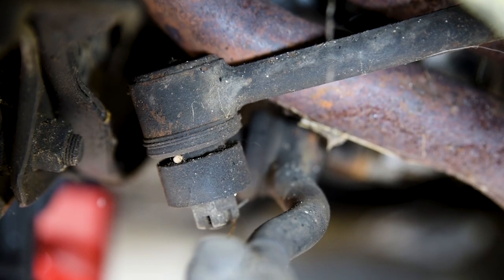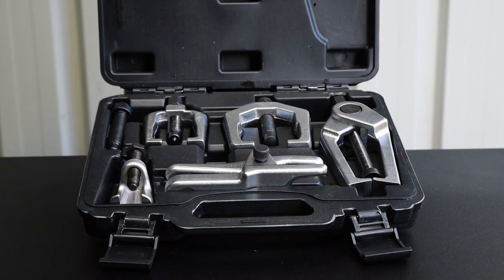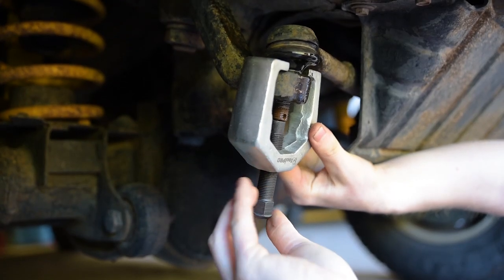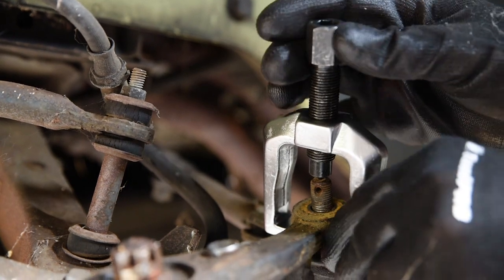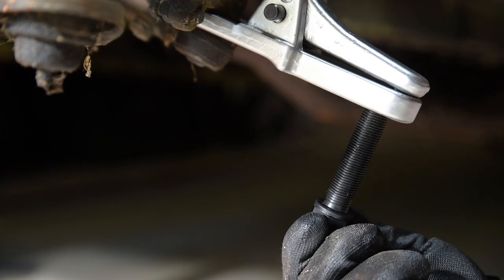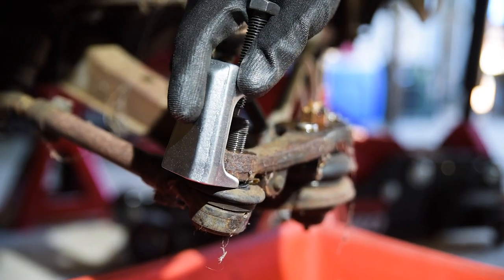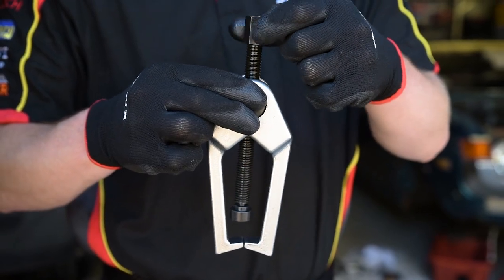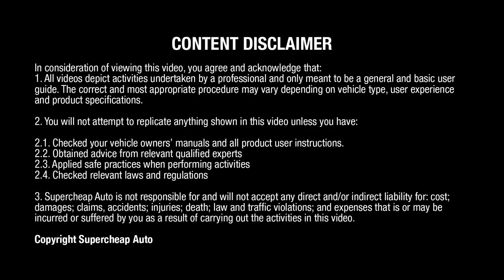How to use a Ball Joint Separator Kit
Ball joints come in all shapes and sizes, meaning ball joint removal tools need to be versatile. Now you can have all the options you need with a ToolPRO Ball Joint Separator Kit.

Arranged neatly inside the case are five tools to suit every job. There are large and small pitman arm pullers, an L shape ball joint remover, a ball joint separator, and a tie rod puller.

The large C shape pitman arm puller is brilliant on heavy four wheel drive joints. Just wind the pressure screw tight, tap the end with a hammer, and continue until the joint breaks free. Where this is too large, the smaller pitman arm puller works the same way, on a smaller scale.

This ball joint separator uses a lever action - getting right into difficult areas. The removable hinge pin can be repositioned for a greater jaw width if necessary. Then just slip the jaws beneath the ball joint - and wind up the pressure screw to separate the joint.

The L shape ball joint remover is great for the smaller tie rod ends. It offers a unique angle and compact size for those tricky areas. Simply wind back the pressure screw, slip the fork under the ball joint; and tighten the pressure screw until the ball joint pops.

To remove the largest tie rods, or even pull inner bearing races free; pick the outer tie rod puller. This tool is similar in design to the C shape pullers, but its pivoting arms provide the most flexibility of any item in the kit.

With a ToolPRO Ball Joint Separator Kit handy, you’re armed with the perfect tool to accomplish all of these tasks, and much much more.